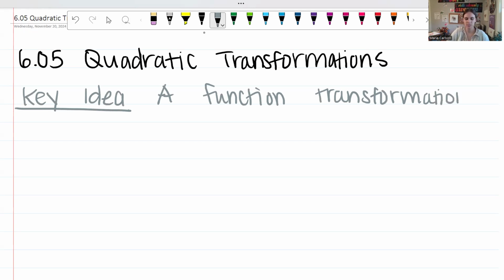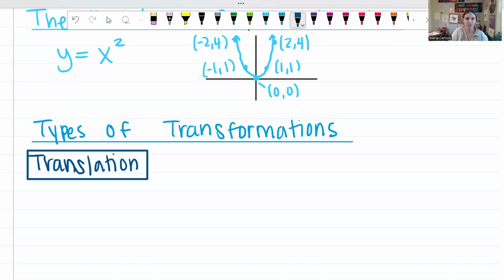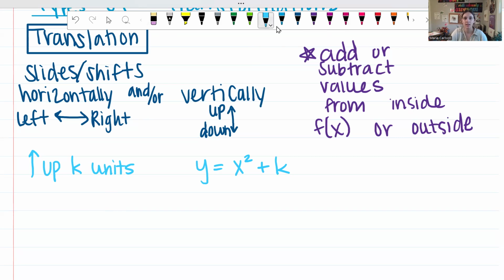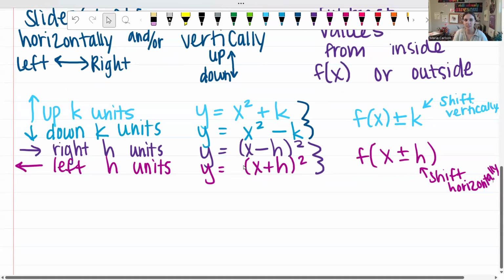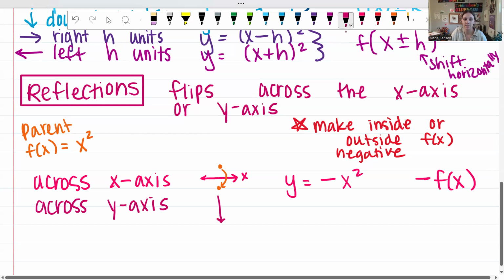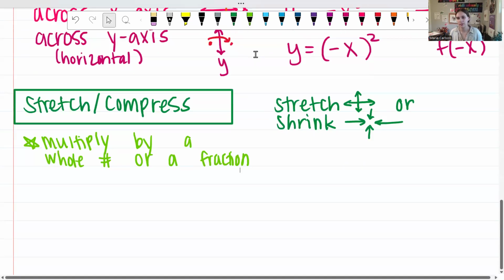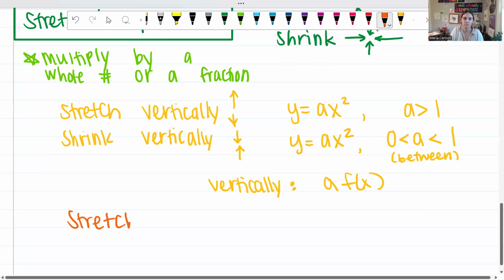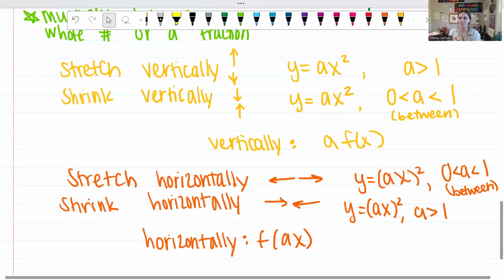6.05 Lesson Notes: Quadratic Transformations